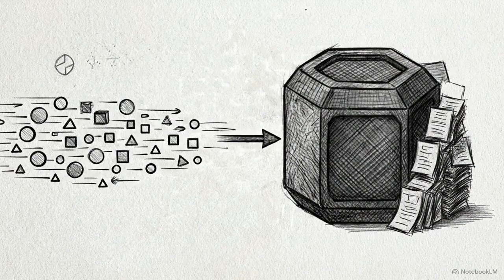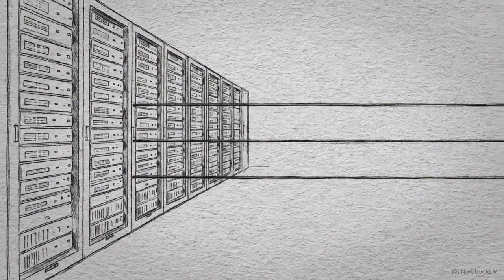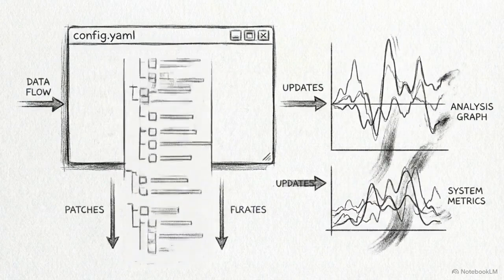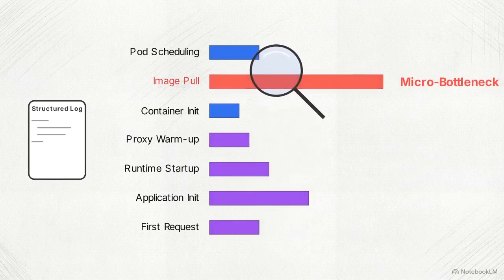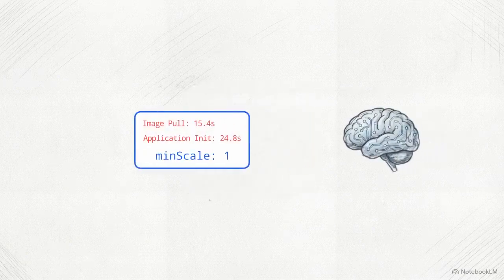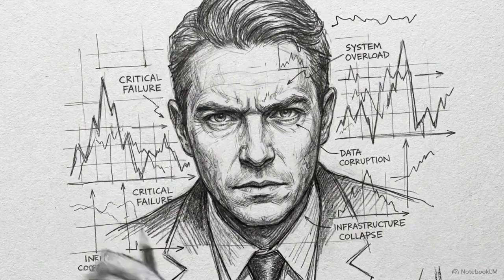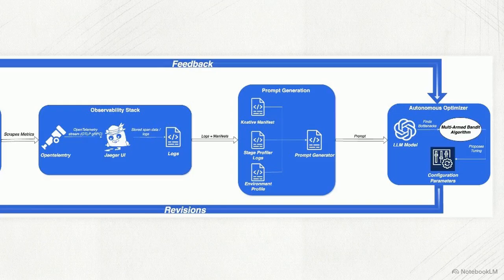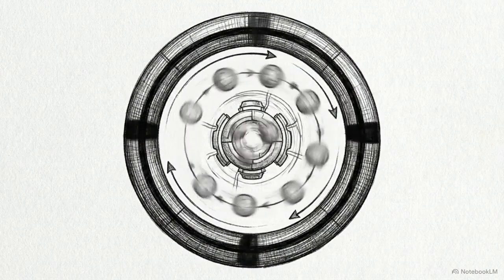LLM-Driven Cold Start Optimization in Serverless Computing | Uplatz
Cold starts are one of the biggest performance challenges in serverless architectures — causing latency spikes and inconsistent user experiences. But with the rise of AI, particularly Large Language Models (LLMs), new intelligent strategies are emerging to predict, mitigate, and optimize cold start behavior.

In this Uplatz Explainer, we explore how LLM-driven techniques can transform serverless performance, enabling faster response times and smarter resource utilization.

We break down the fundamentals of cold starts:

• What cold starts are and why they occur
• Impact on latency, performance, and user experience
• Differences across serverless platforms and runtimes

The video also explores AI-driven optimization strategies:

• Predictive workload analysis using LLMs and ML models
• Intelligent pre-warming and dynamic provisioning
• Traffic pattern prediction and demand forecasting
• Adaptive scaling and concurrency management
• Smart caching and state management

We also examine advanced architectural patterns:

• Integrating LLMs into observability and performance monitoring systems
• Feedback loops for continuous optimization
• Event-driven triggers for proactive scaling
• Cost-performance trade-offs in serverless environments

LLM-driven optimization enables serverless systems to move from reactive scaling to predictive and adaptive performance management, improving both efficiency and user experience.

If you're a cloud engineer, DevOps professional, platform architect, or AI engineer, this video provides a forward-looking perspective on how AI is enhancing serverless computing performance.